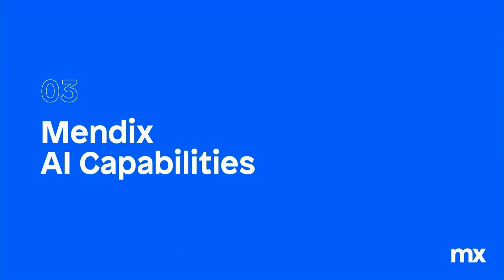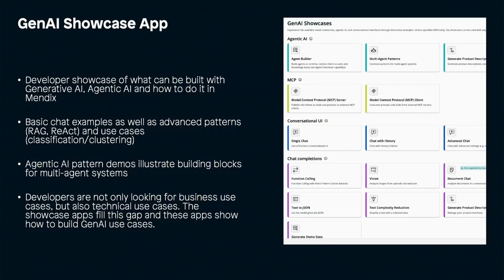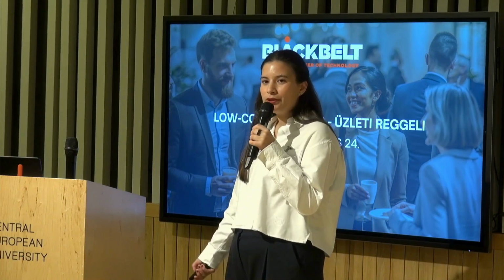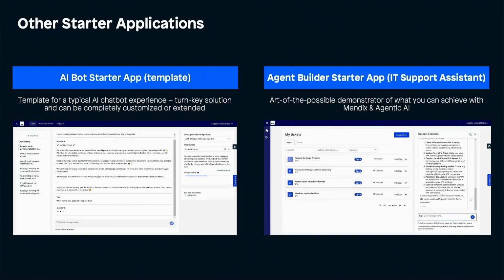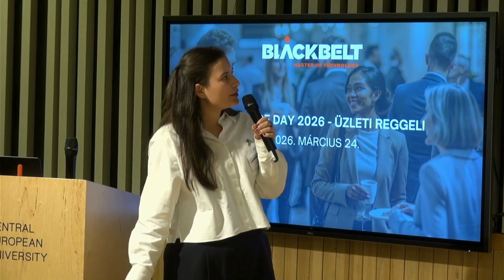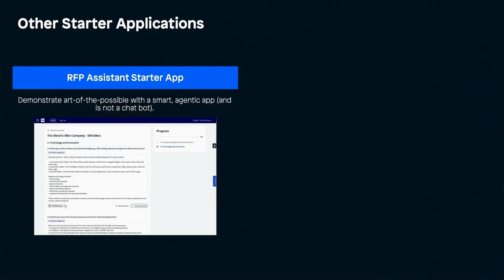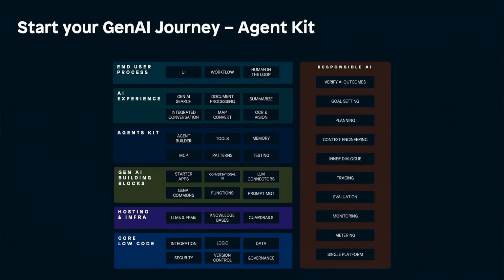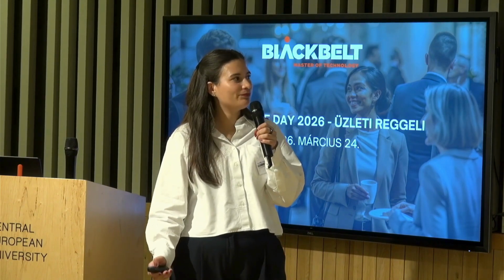Mendix AI Capabilities | Build Smart Apps with Generative AI & Agents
This video provides an overview of the AI capabilities of Mendix and how to build intelligent, generative AI-powered applications in a low-code environment.

The presenter: Emily von Bergen AI Product Manager, Mendix

The session explores key building blocks for modern AI application development:
- starter applications and marketplace solutions
- 15+ generative AI use cases
- chatbot interfaces and LLM integration
- multi-agent systems and agent development
- knowledge base grounding and function calling
- AI bot and agent builder applications
- IT support automation with AI agents
- RFP (Request for Proposal) automation

These capabilities enable organizations to move beyond experimentation and integrate AI into real business processes with scalable, production-ready solutions.

A strong focus is placed on agent-based architectures, where applications can:
🔸leverage knowledge bases
🔸interact with external tools and logic
🔸automate complex workflows

The video also covers infrastructure and hosting, including Mendix GenAI resource packs that allow rapid and secure deployment of AI features such as text generation, embeddings, and knowledge-based responses.

This content is relevant for:
🔸teams building AI-powered business applications
🔸organizations exploring generative AI and agent-based systems
🔸developers working with low-code platforms

⏱️ Chapters
0:00 Introduction – Mendix AI capabilities
0:17 Overview of AI use cases
0:33 Starter apps and marketplace
0:42 GenAI showcase application
1:06 Multi-agent systems & chatbots
1:24 AI bot starter
1:49 Agent builder & IT support use case
2:31 Automated ticketing with agents
2:45 RFP assistant use case
3:25 Why agents matter
3:41 Agent capabilities & tool integration
4:06 Workflows and process automation
4:25 Hosting & infrastructure
4:42 GenAI resource packs

Ebben a videóban bemutatásra kerülnek a Mendix AI képességei, valamint az, hogyan hozhatók létre intelligens, generatív AI-alapú alkalmazások low-code környezetben.

Az előadó: Emily von Bergen AI Product Manager, Mendix

A videó tartalma:
- starter alkalmazások és marketplace megoldások
- generatív AI use case-ek (15+ példa)
- chatbot interfészek és LLM integráció
- multi-agent rendszerek és agent fejlesztés
- knowledge base alapú működés és function calling
- AI bot és agent builder alkalmazások
- IT support automatizálás agentekkel
- RFP (ajánlatkérés) automatizálás

A bemutatott megoldások lehetővé teszik, hogy az AI ne csak kísérleti eszköz legyen, hanem valós üzleti folyamatokba integrált, skálázható megoldás.

Kiemelt szerepet kap az agent alapú működés, ahol az alkalmazások képesek:
🔸tudásbázisok használatára
🔸külső rendszerek és logikák meghívására
🔸komplex folyamatok automatizálására

A videó kitér az infrastruktúrára és hosztolásra is, beleértve a Mendix GenAI resource packeket, amelyekkel gyorsan és biztonságosan indíthatók AI funkciók (pl. szöveggenerálás, embeddingek, knowledge base).

Ez a tartalom ajánlott mindazok számára, akik AI-alapú üzleti alkalmazásokat szeretnének fejleszteni low-code környezetben.

mendix, generative ai, genai, ai agents, chatbot, llm, low code, ai application development, multi agent systems, ai automation, enterprise ai, ai workflow, prompt engineering, knowledge base ai, ai assistant, it support automation